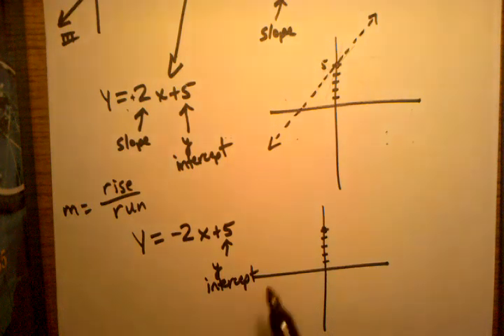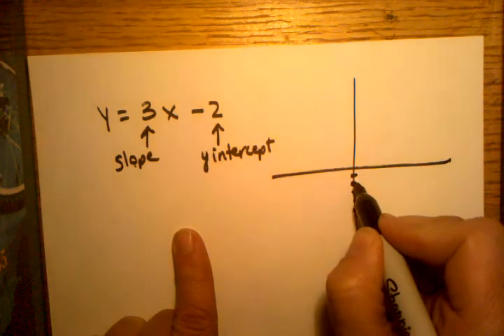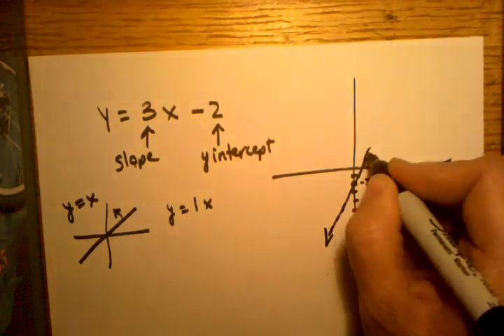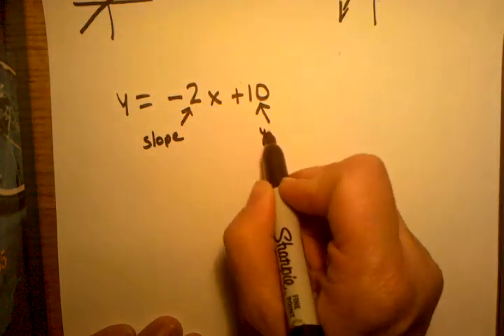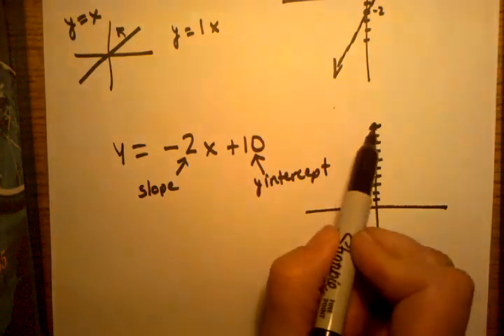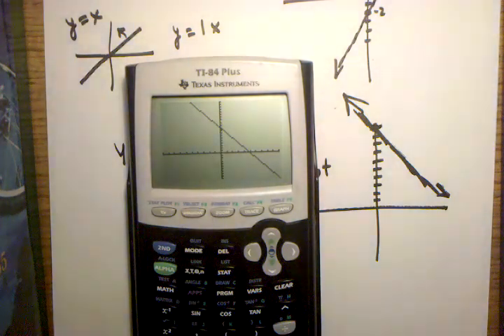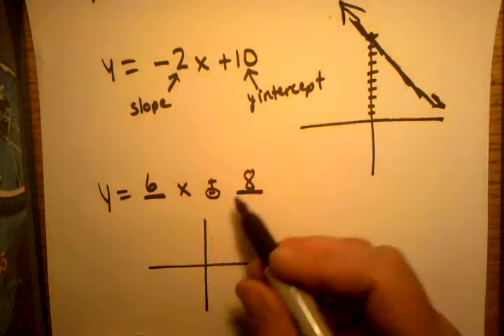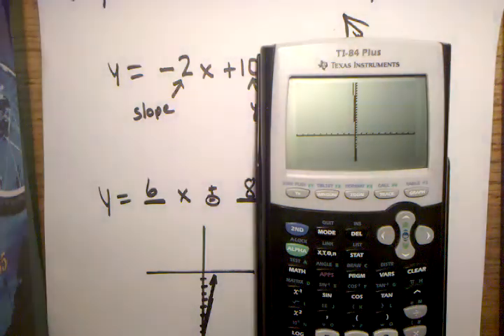Linear Equations Part 2 of 2